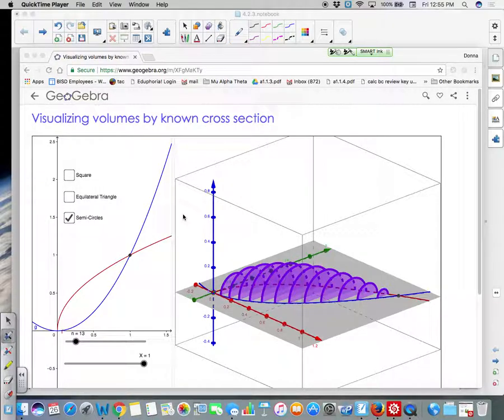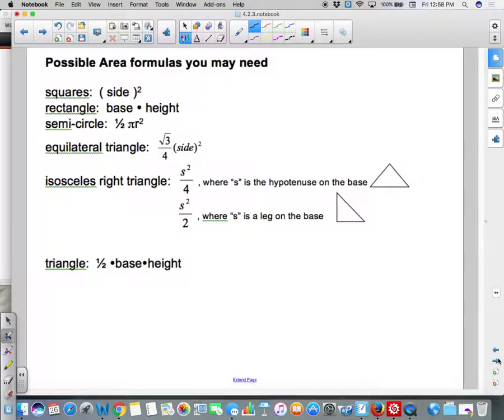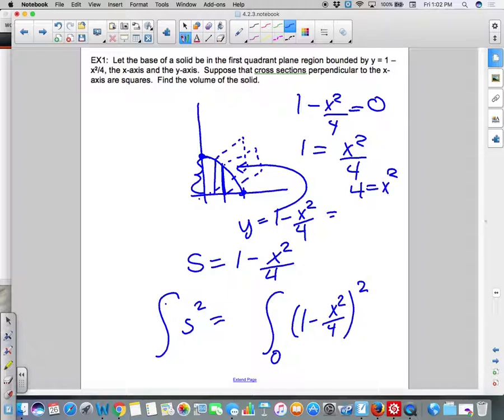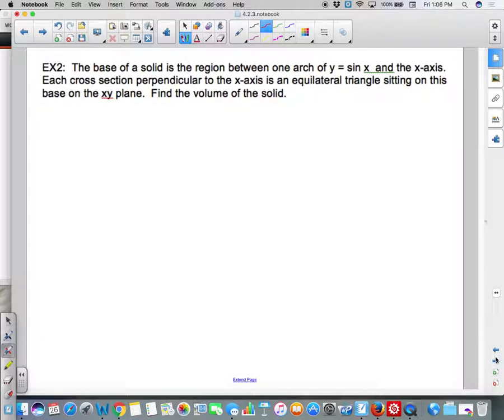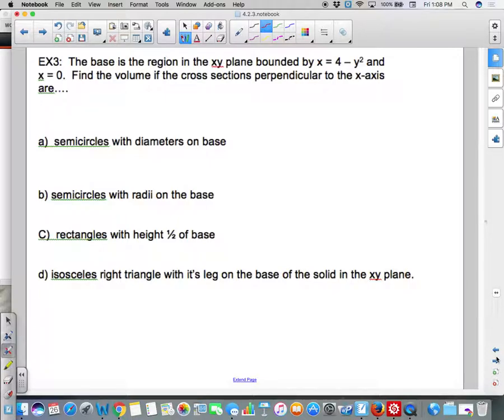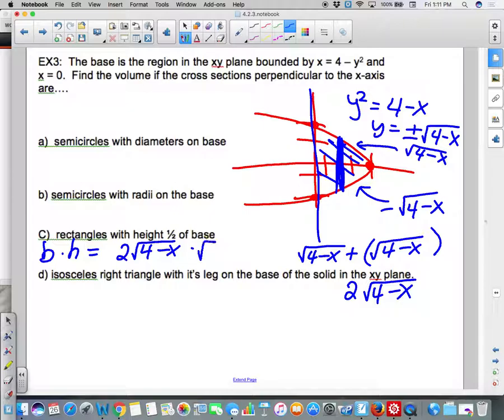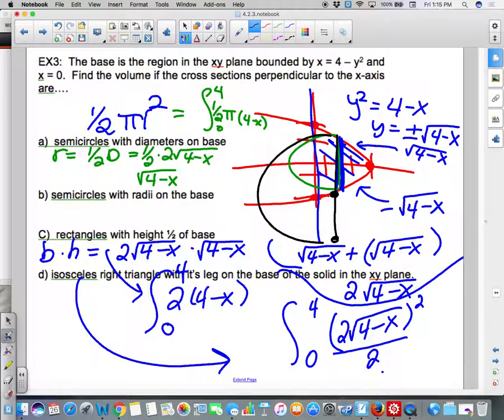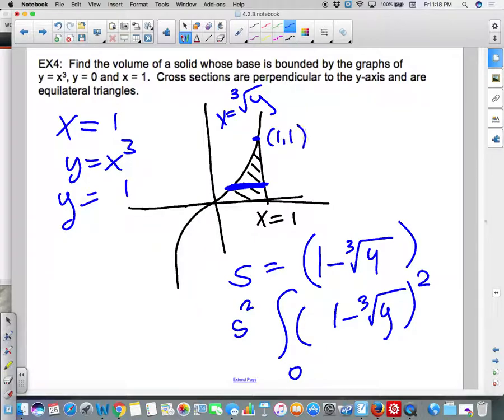4 2 3b volumes of known cross sections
volumes of known cross sections